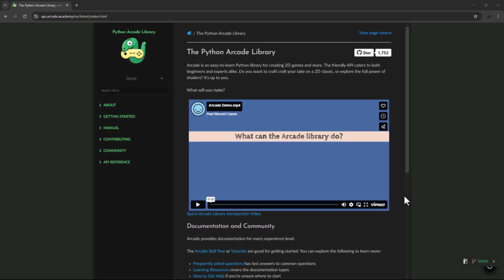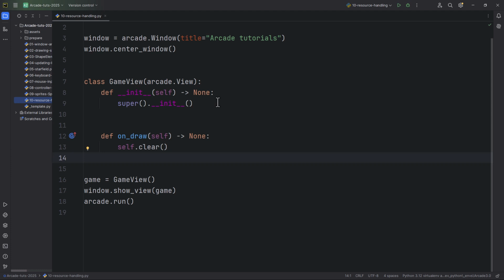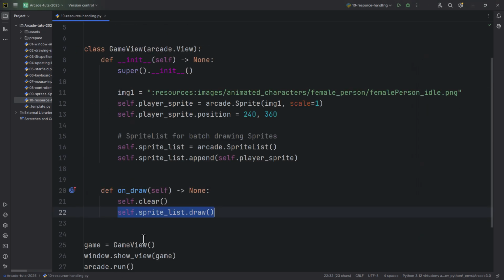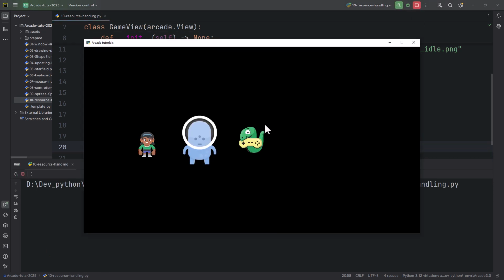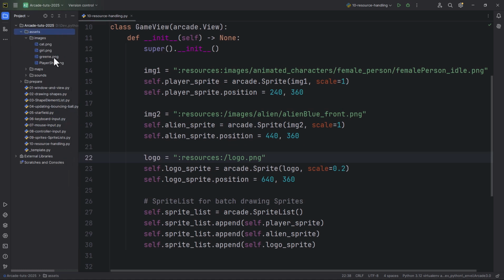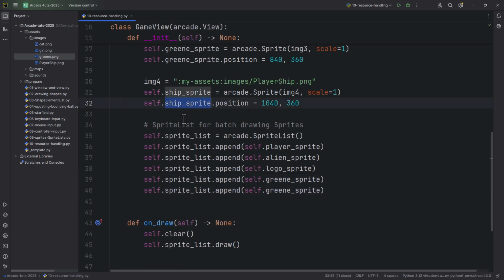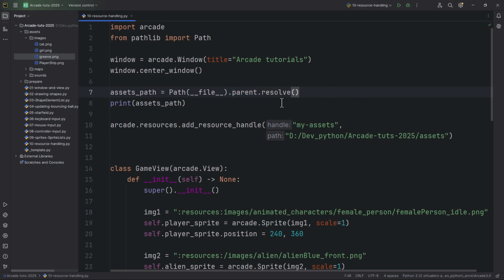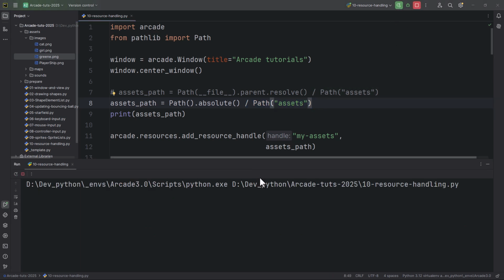Python Arcade library - 10 - resource handling